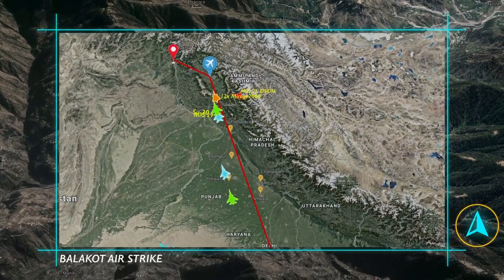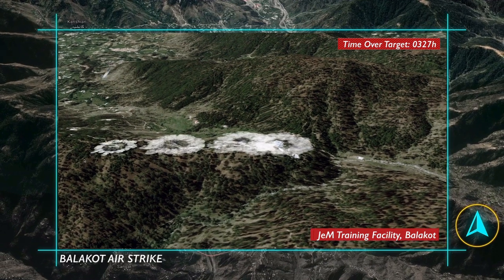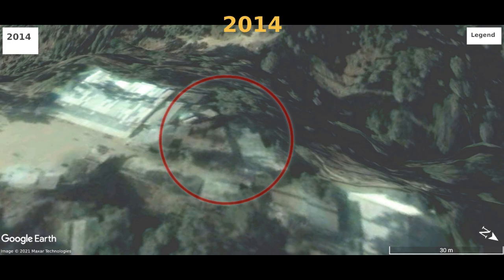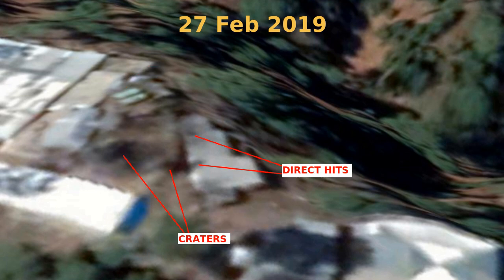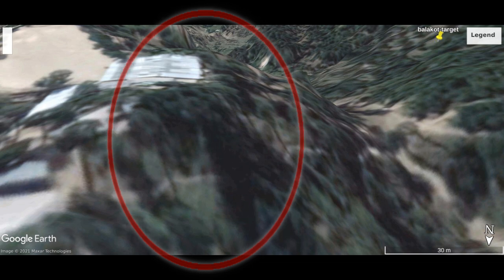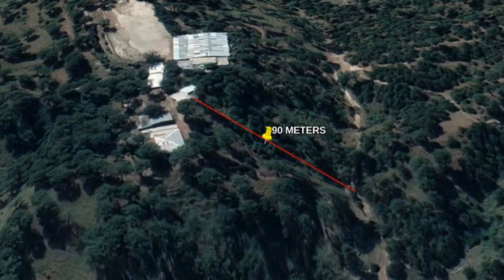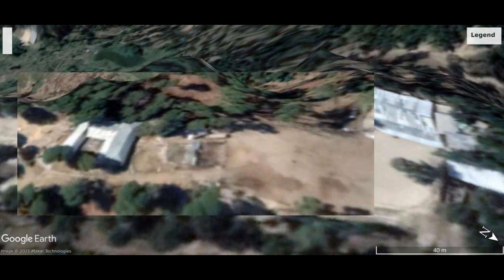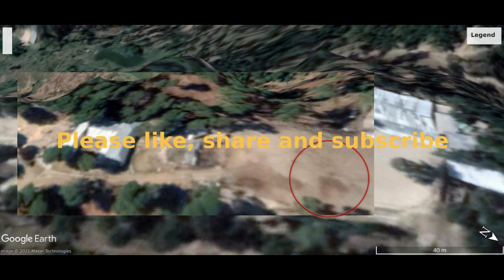Balakot Strike damage -satellite image evidence